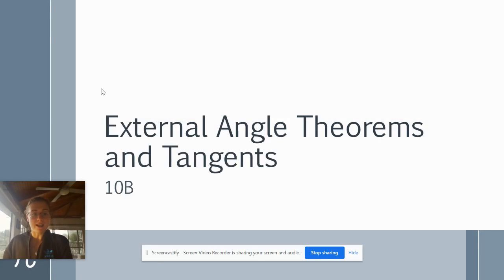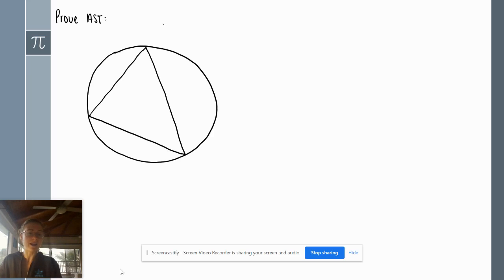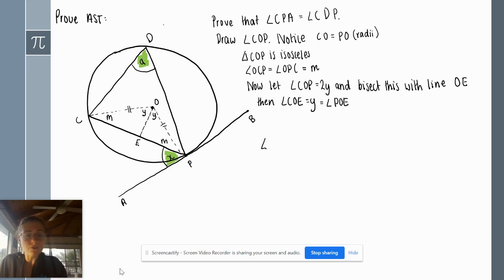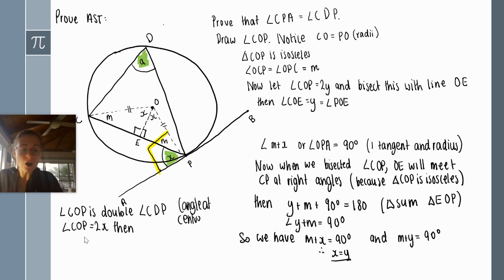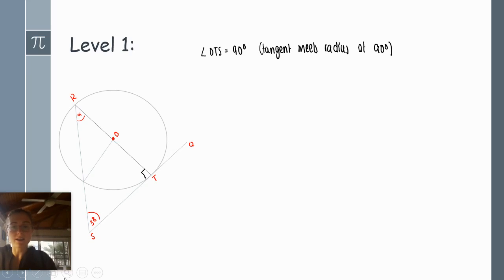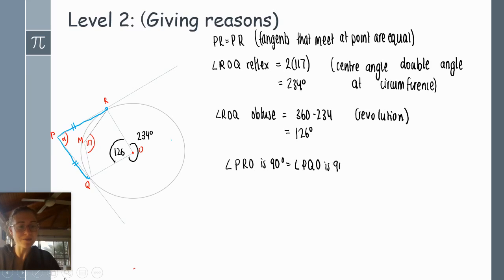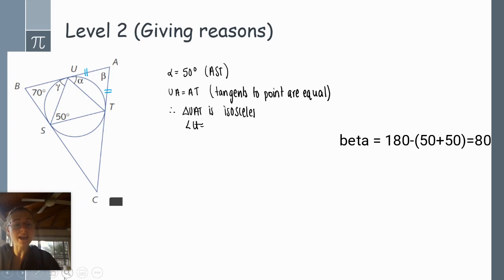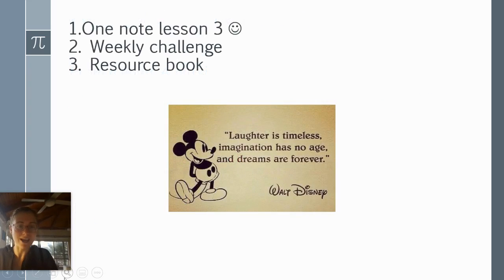10B Theorems and Examples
10B Tangent Theorems and Examples